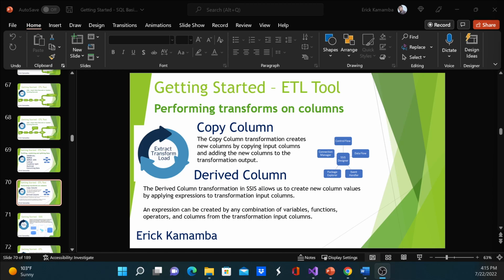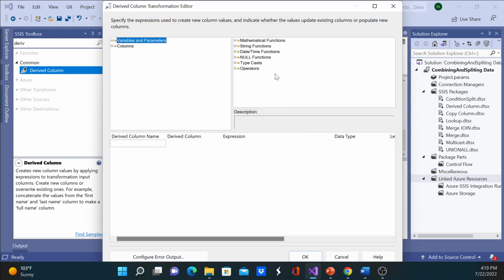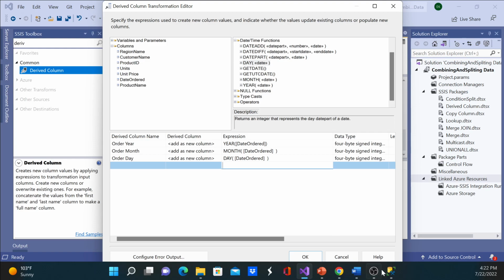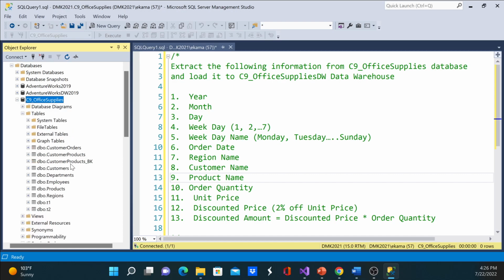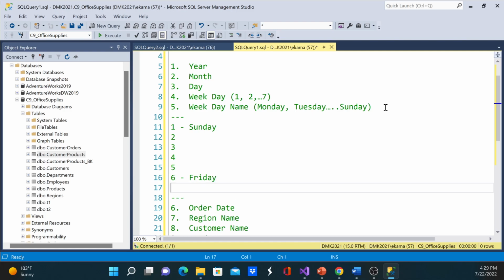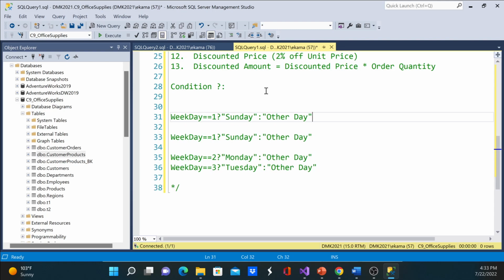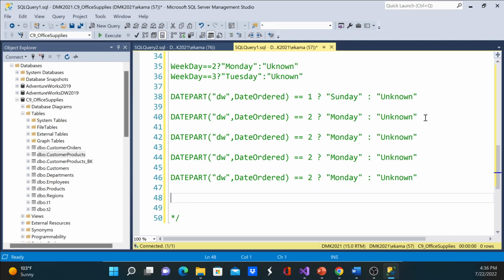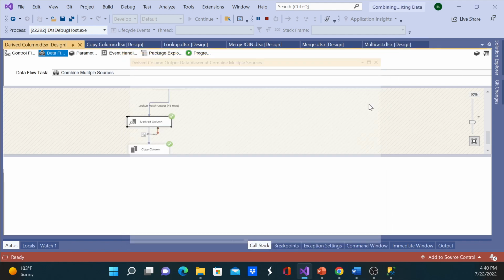13 - SSIS Derived Column